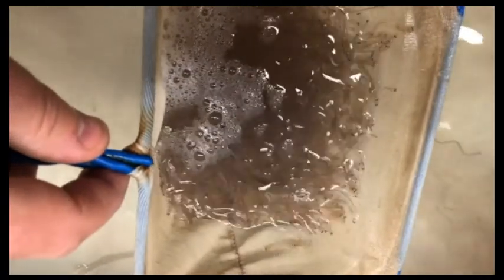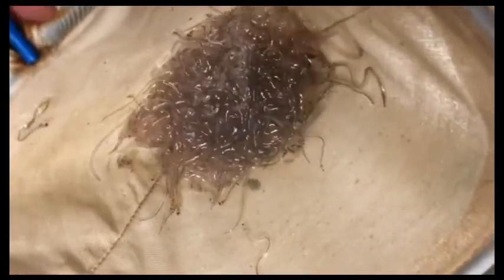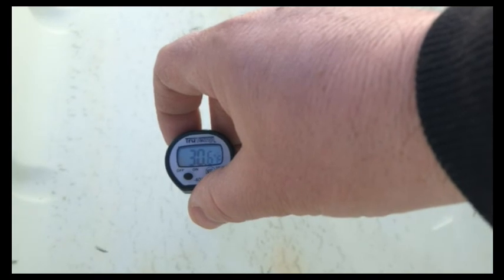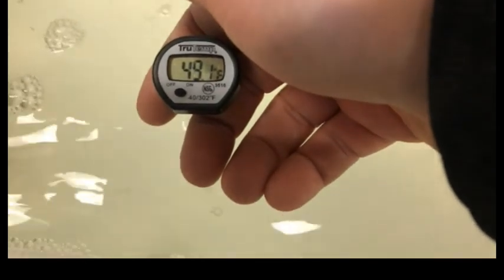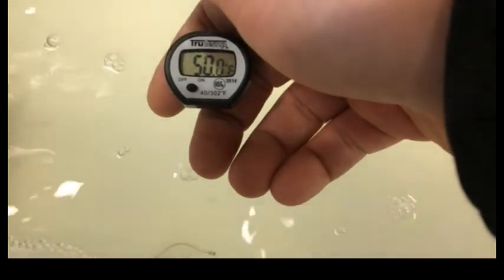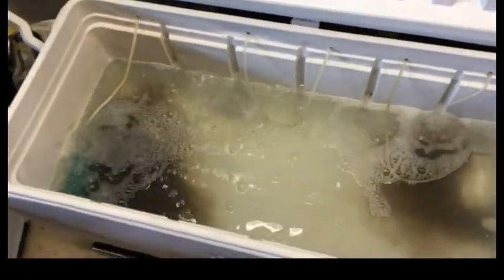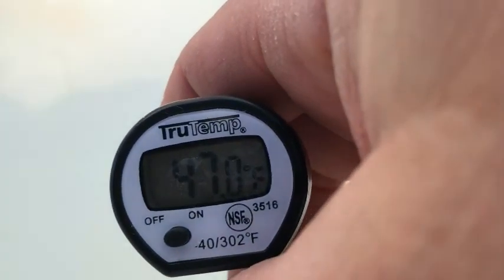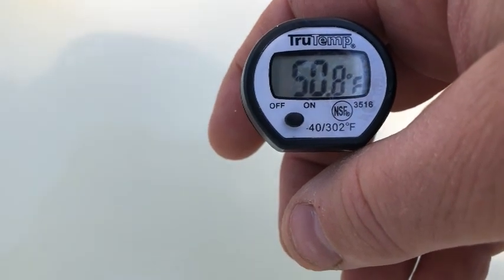Let's Go Elver Fishin'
I took some video clips of the first day, the catch after the first tide, the FLEAS and how I hold eels at home to gather some weight before selling them.  When the season opened the tide was coming and only a couple of hours from being high so nobody could actually set up a net.  That meant having to make a trip a few hours later...gas is cheap. :-/

They are shipped to Hong Kong and the far east.  They're a delicacy.